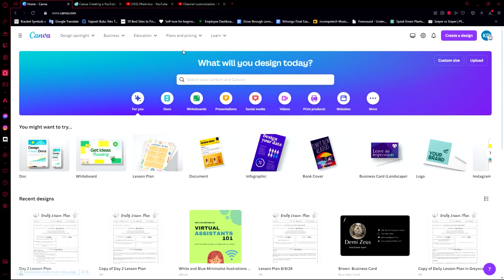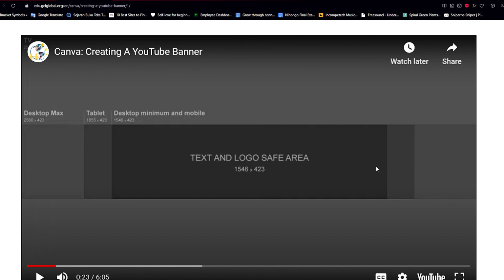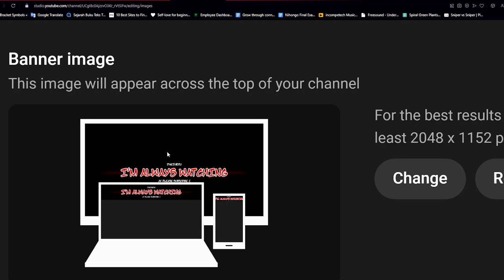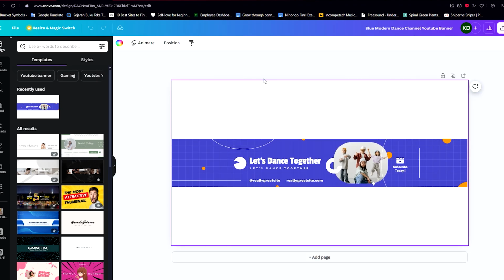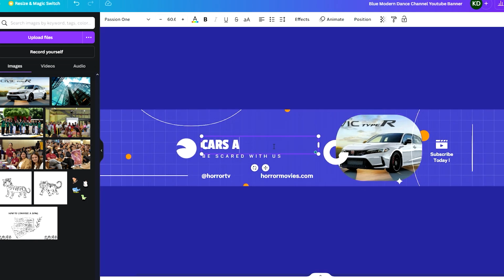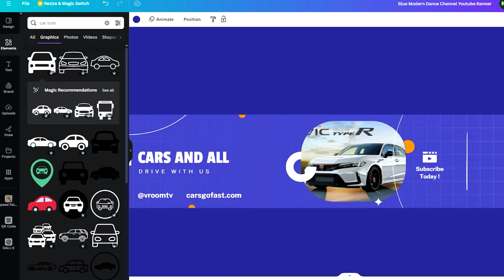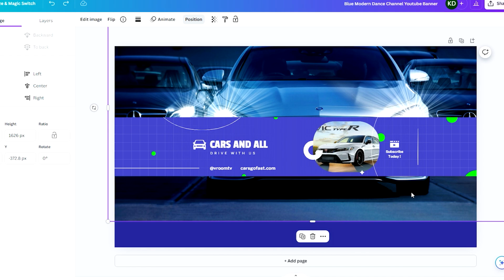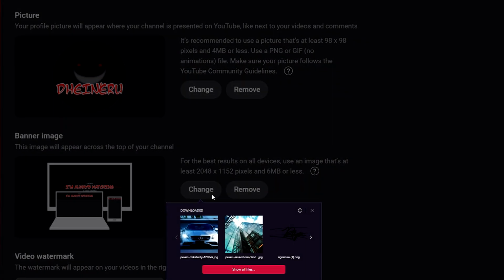How to Create YouTube Banner in Canva (2025) | Easy Guide!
Looking for a guide on how to create YouTube banner in Canva? In this video, we'll guide you on how to create YouTube channel banner in Canva.